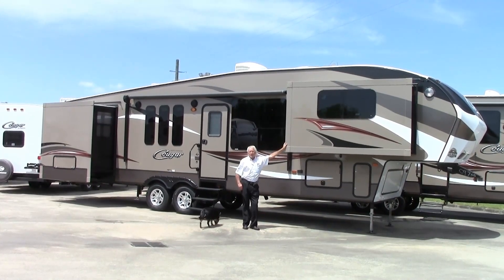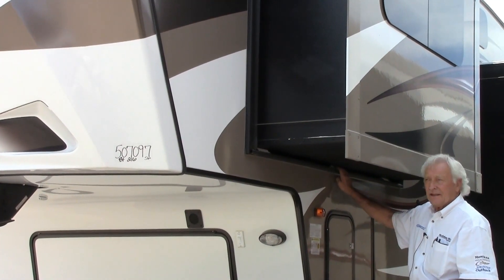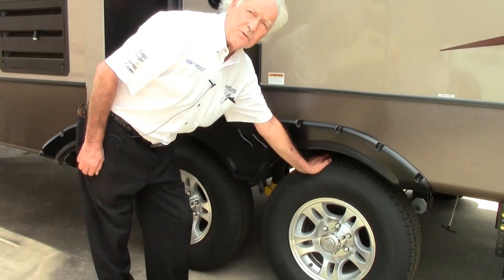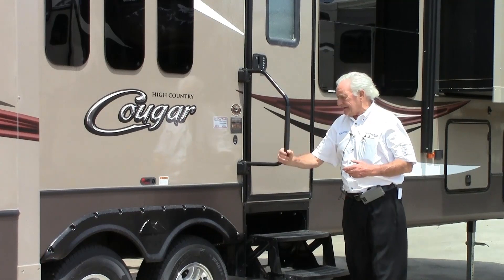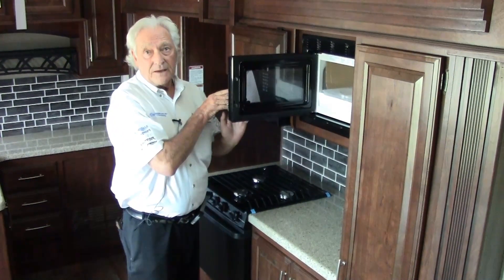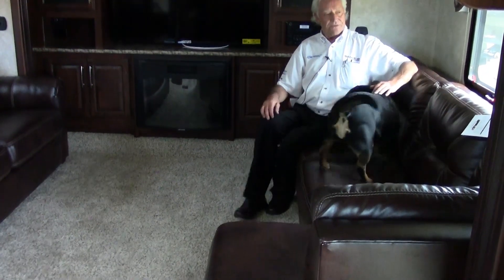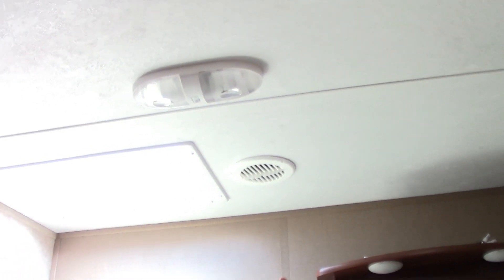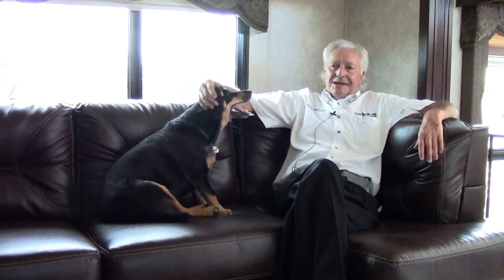New 2014 Keystone Cougar HC 337 Fifth Wheel RV - Holiday World of Houston & Dallas